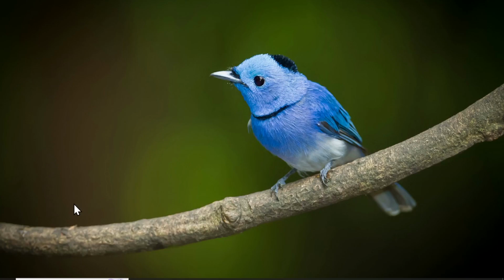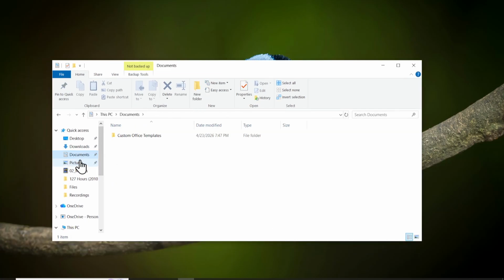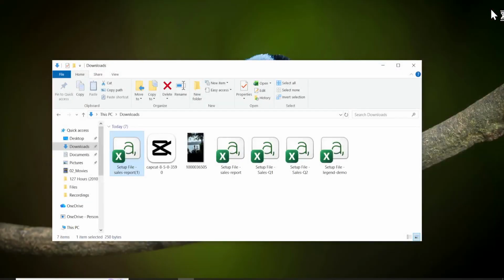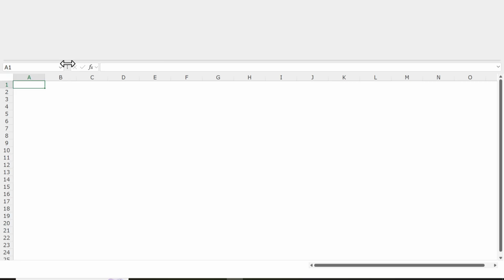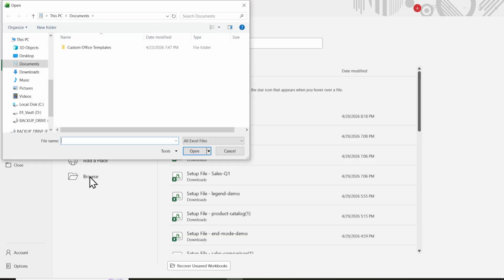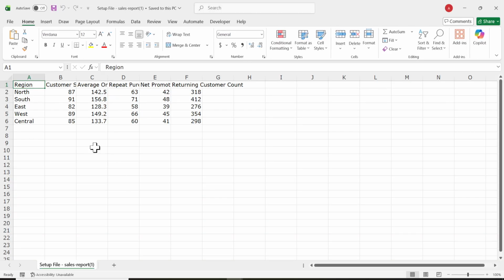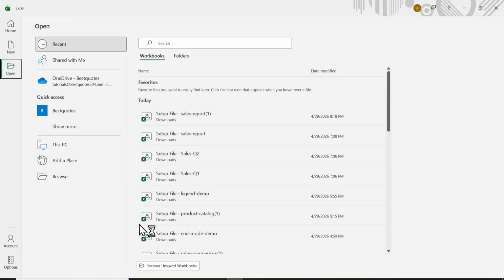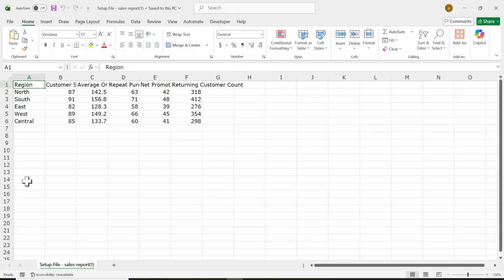How to Open Files in Excel (Three Simple Ways)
You finally sat down to work on a spreadsheet, and now you're staring at your desktop wondering what the fastest way to actually open the thing is. This Excel tutorial walks through three reliable methods so you stop clicking around and just get into your workbook. Whether the file is sitting in Documents or you opened it ten minutes ago, there's a path that fits. By the end, you'll be able to open any Excel file the way that suits the moment.

Covered inside:
→ Launching File Explorer with Windows key plus E and double-clicking a file from Documents
→ Opening Excel from the Start menu and starting with a Blank workbook
→ Navigating the backstage view through File, then Open, then Browse
→ Picking Budget Q1.xlsx from the file picker and opening it
→ Using Control plus O to jump straight to the Open page
→ Pulling a workbook from the Recent list grouped by Today and This Week

Which method do you actually reach for, the double-click from File Explorer, the File then Open route, or Control plus O straight to Recent? Drop your pick in the comments.